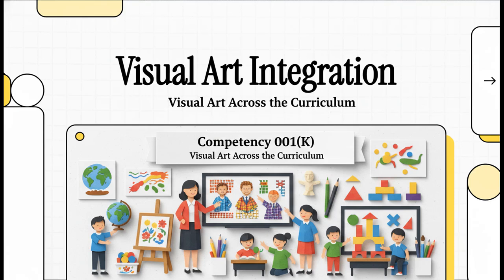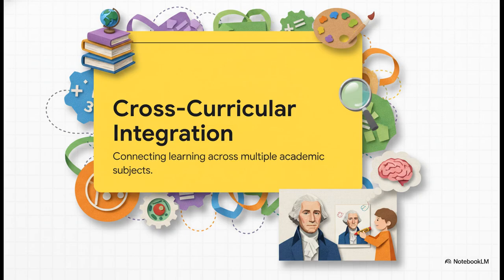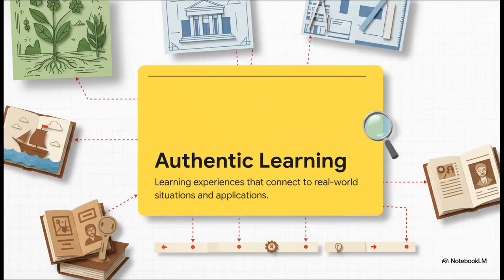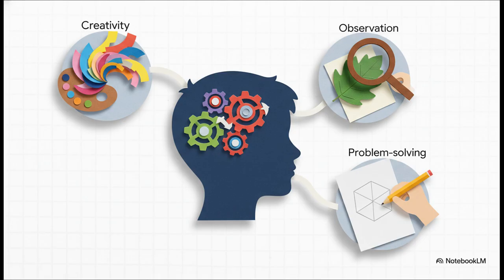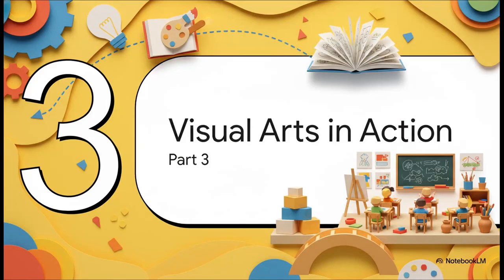Competency 001K Visual Art Integration